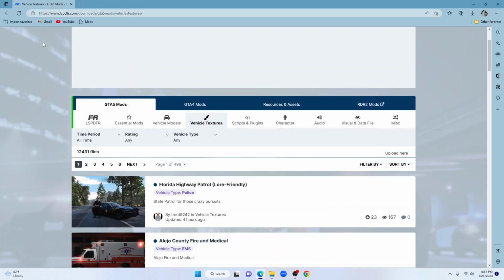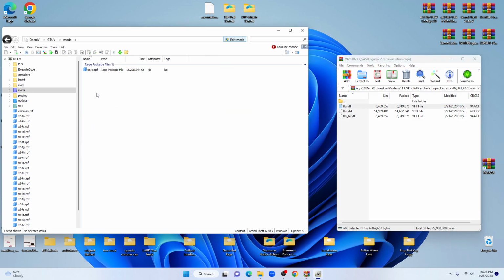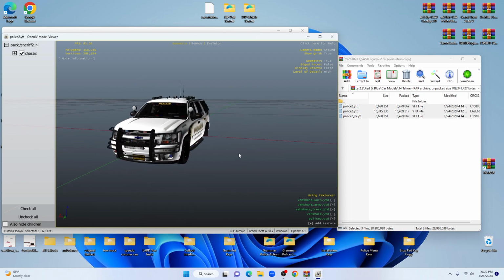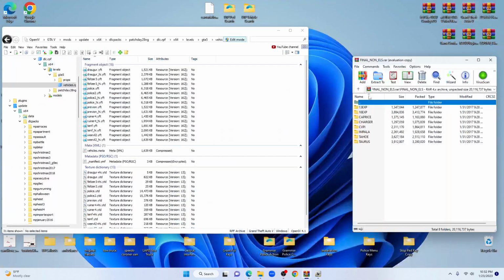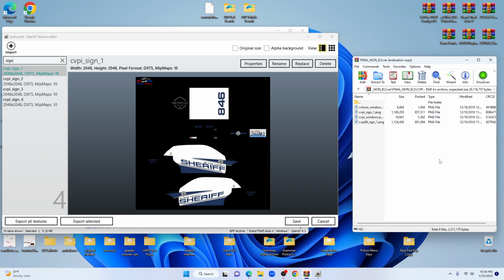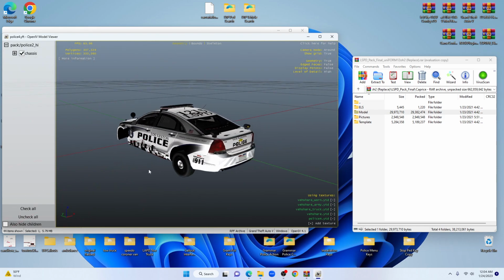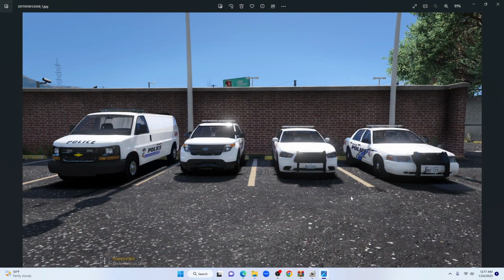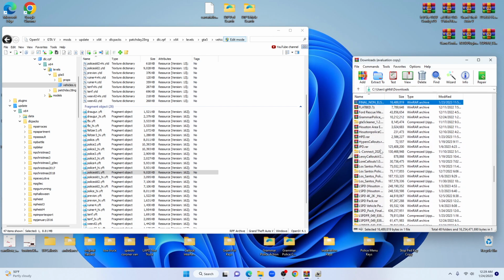How to install ELS vehicles and Textures for LSPDFR in 2023!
Step 1: download/install WINRAR if you don't already have it.

Step 2: download/install OPEN IV if you don't already have it.

livestreams coming soon.

PC parts and peripherals can be located at:
PCpartpicker.com, Newegg.com, BestBuy.com, MicroCenter.com

note: thermal paste is actually SYY-157